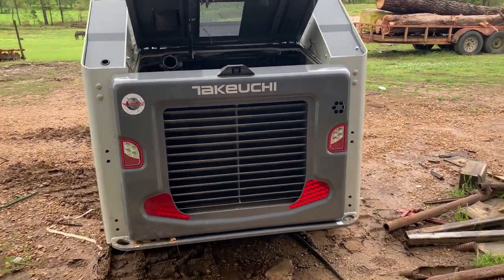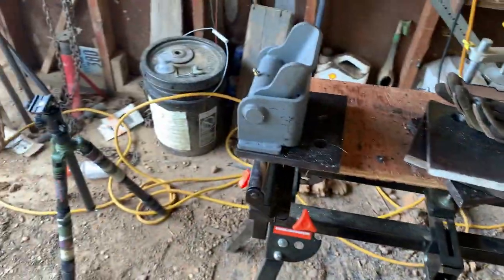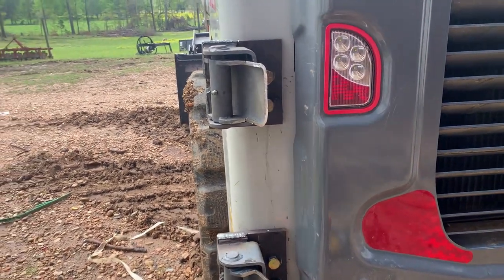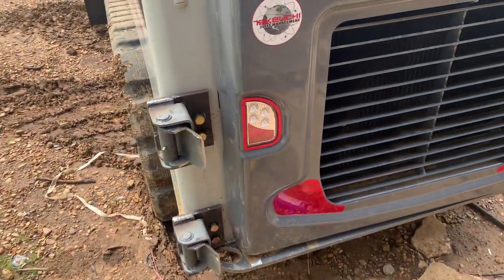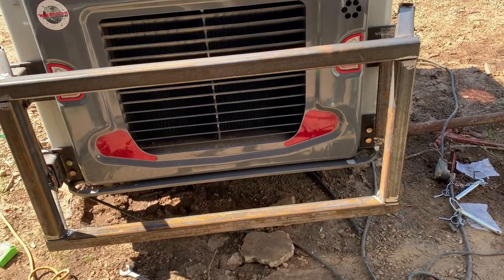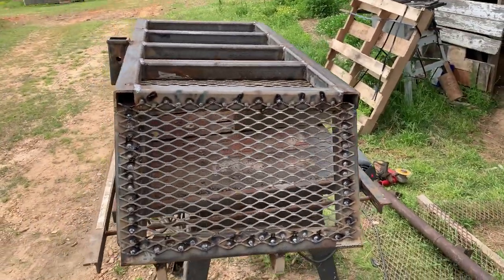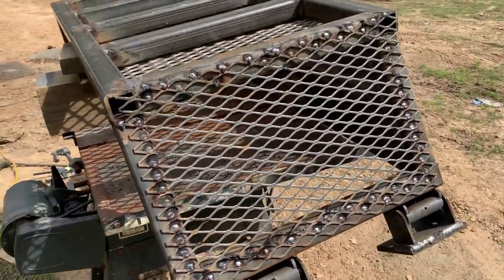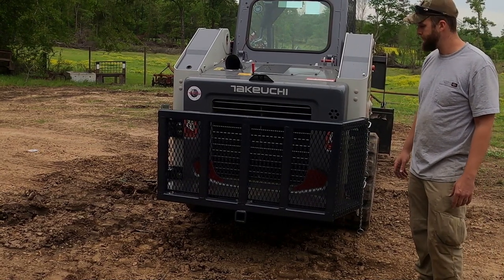Building a Brush Guard for TL6R Skid Steer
I build a brush guard for my Takeuchi TL6R skid streer.